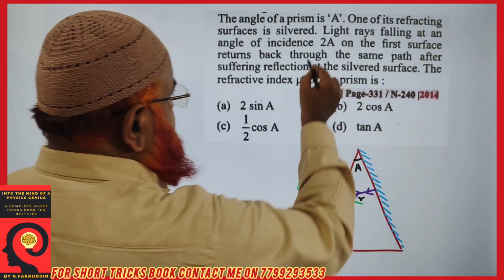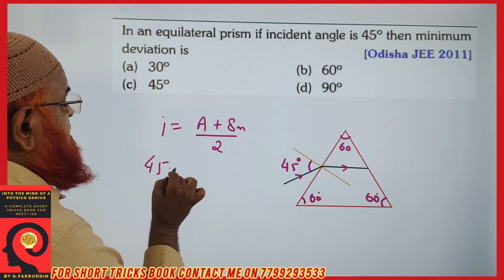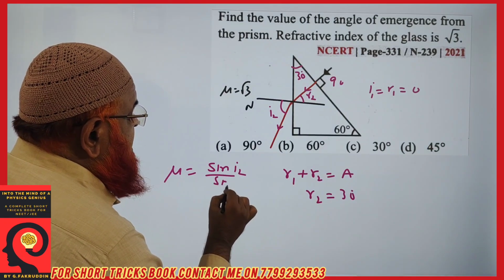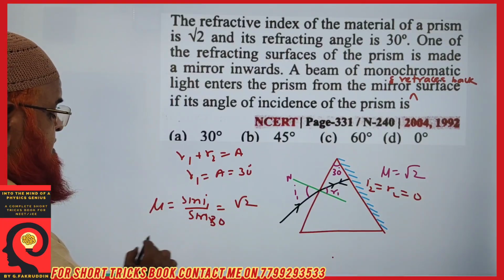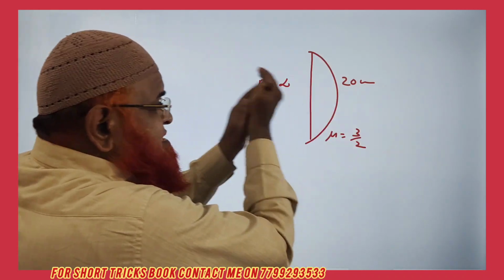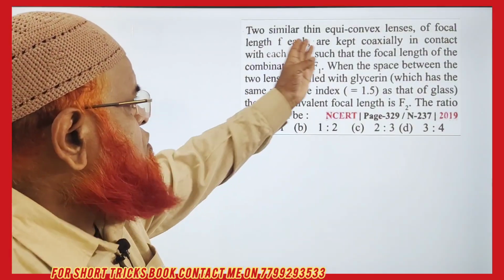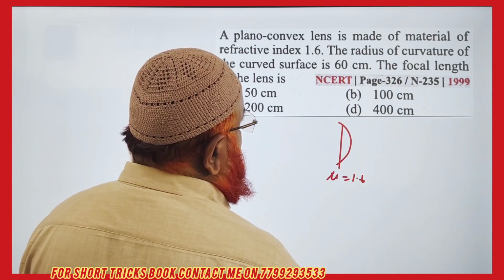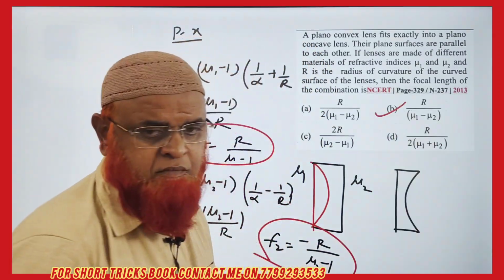Prism and lenses short tricks | NEET and JEE mains | Physics